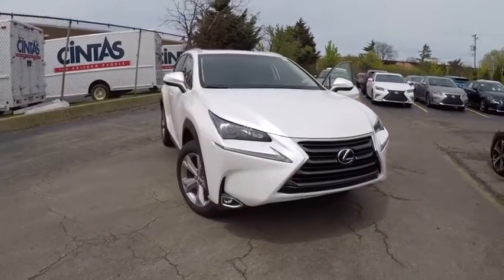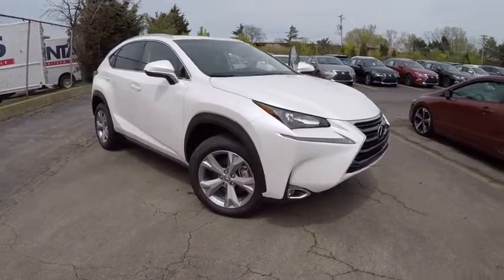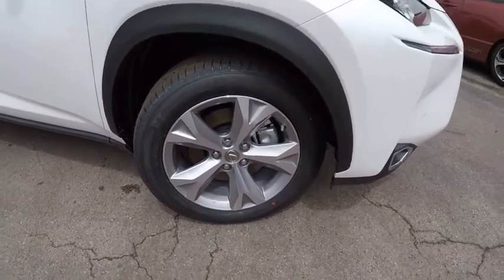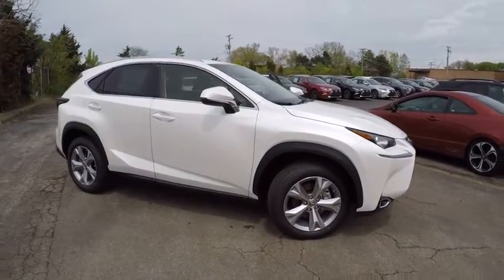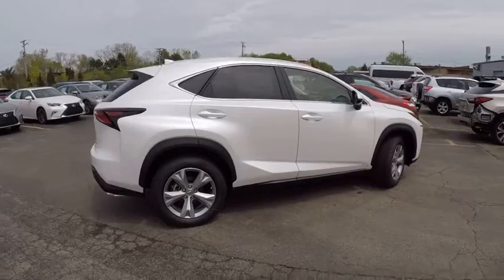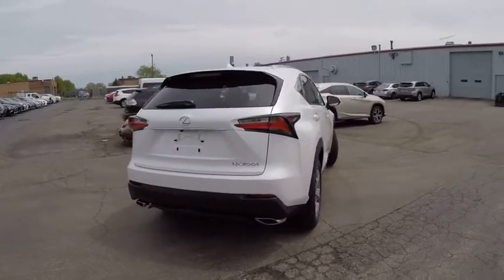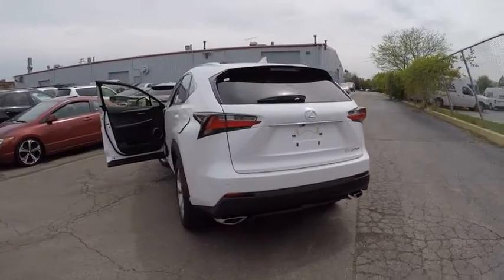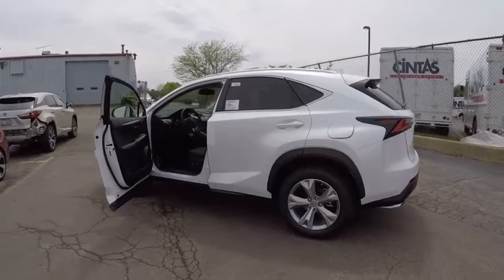2017 Lexus NX 200t AWD 5DR TURBO SUV Schaumburg IL 170893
2017 Lexus NX 200t AWD 5DR TURBO SUV

Woodfield Lexus
350 E. Golf Rd